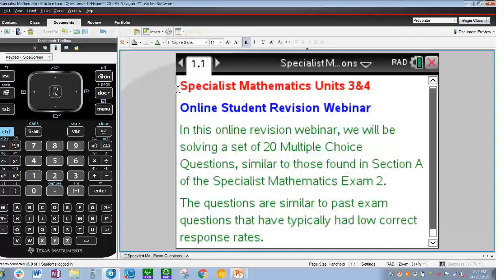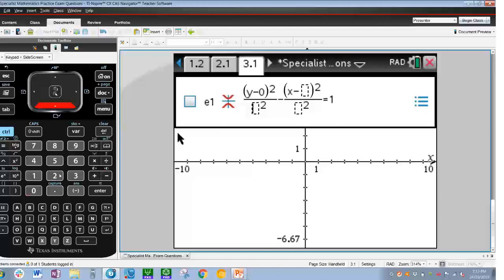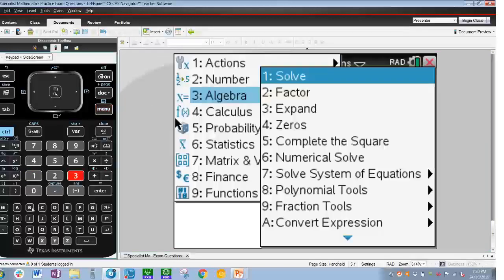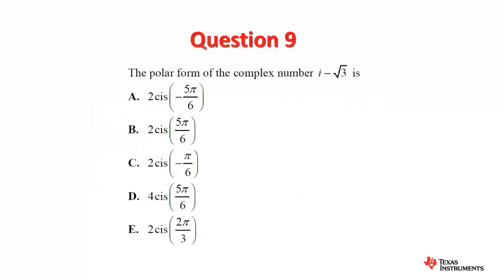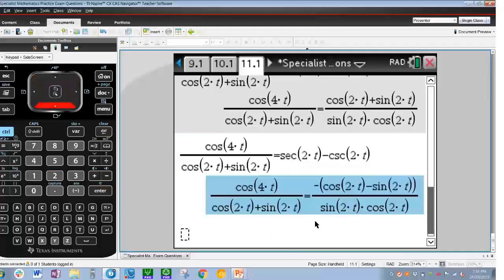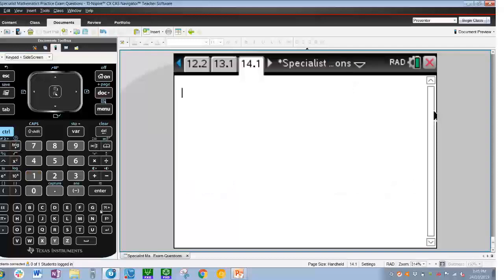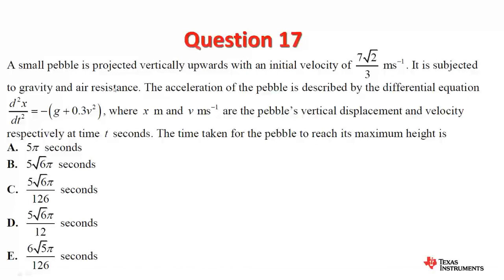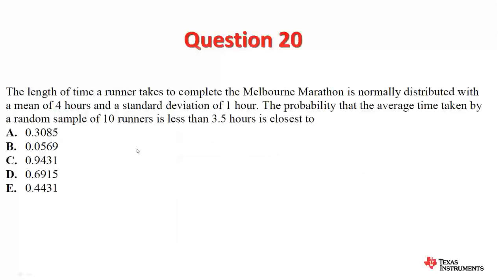Specialist Online Revision with TI-Nspire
Questions - Click on the time to automatically advance.
2:38    Question 1
5:20    Question 2
7:26    Question 3
12:00  Question 4
16:13  Question 5
19:26  Question 6
21:04  Question 7
23:00  Question 8
25:24  Question 9
27:07  Question 10
30:00  Question 11
34:48  Question 12
38:44  Question 13
41:14  Question 14
43:36  Question 15
46:14  Question 16
49:11  Question 17
52:11  Question 18
55:04  Question 19
56:32  Question 20
58:26  Short Cut List - Time savers!
Download the question sheet from the Texas Instruments Australia website.  The select the Specialist Online Review Webinar.

Revision lectures can be costly and travel time considerable. Here’s your chance to take part in a new initiative provided by Texas Instruments Australia. Register for this live revision lecture, work through sample problems and also get the opportunity to ask questions! That’s right, we’ll have mathematics teachers on the system ready to answer as many questions as we can during the webinar. The event is free so you have absolutely nothing to lose and everything to gain.